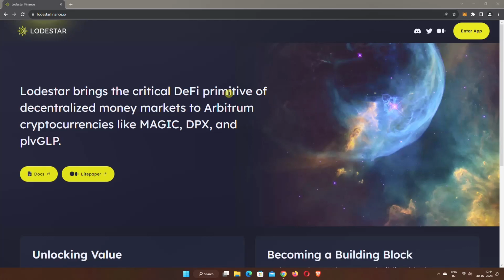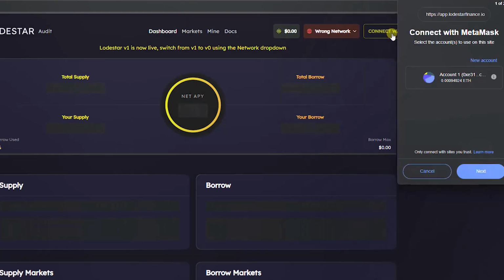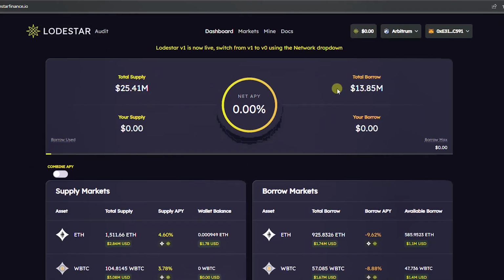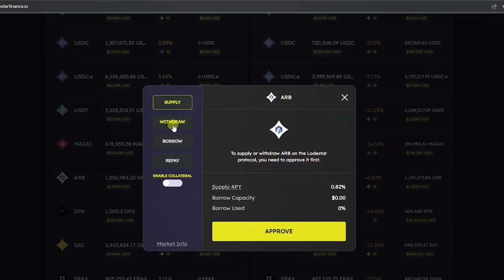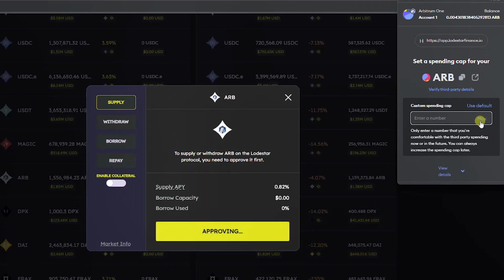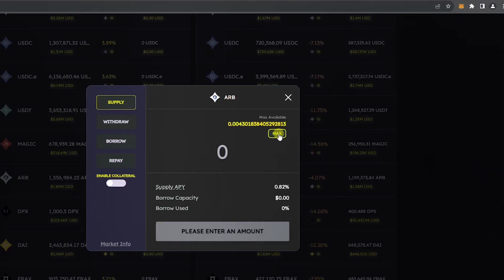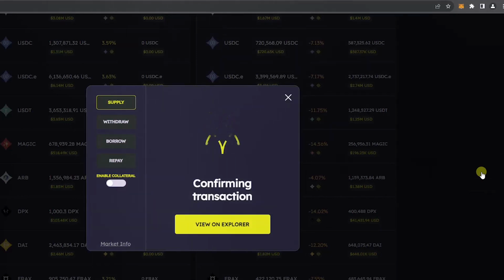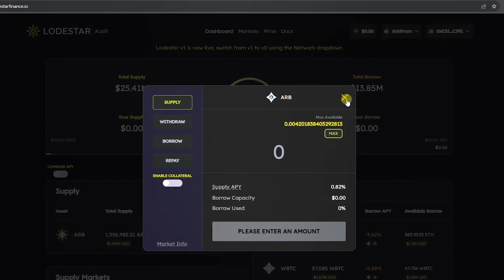LodeStar Finance — Explained in Short | Steps To Supply Tokens!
Lodestar Finance is a decentralized borrowing and lending protocol built on the Arbitrum Network. Arbitrum is a layer-2 solution, which means all the transactions will be cheaper and faster on Lodestar Finance.